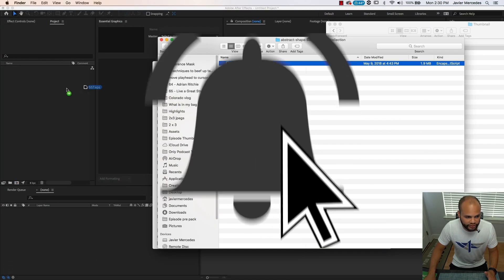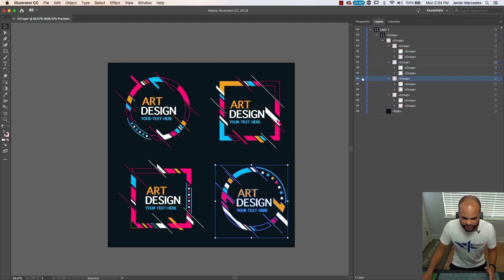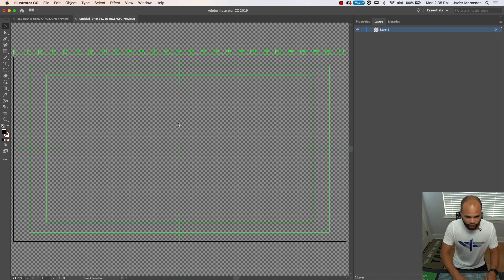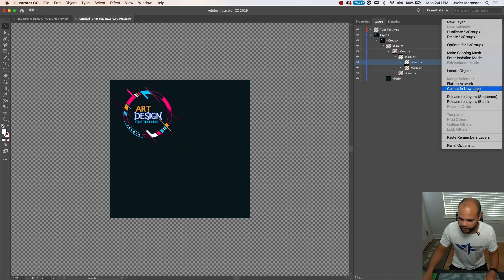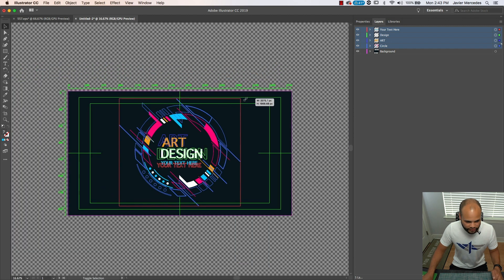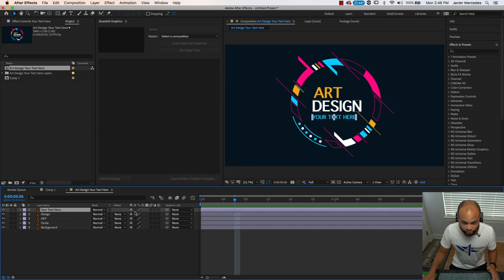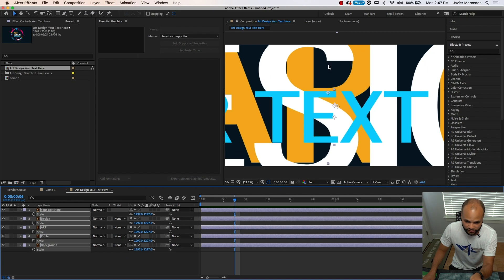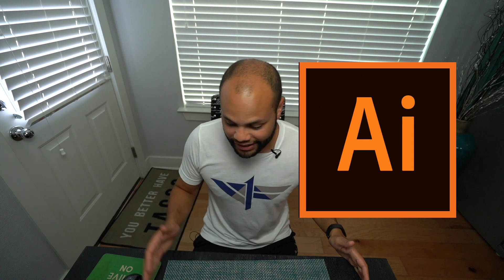How to import Adobe Illustrator Vectors into After Effects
How to take adobe illustrator vectors into After Effects

Shure SM7B MIC
GatorFrameworks Mic Stand
Lowe Pro Bag
Sony a7iii
Sony lens 50mm f/1.8
Atomos Ninja Star External Recorder
Atomos Recorder Monitor Substitute
Cloudlifter 1 channel
Cloudlifter 2 channel
Zoom Q4n video recorder
Sony rx100 IV
Battery Power Pack
Small Poloroid tripod
DinKum Systems Action Pod Pro
PrimaPhoto Gear Small Travel Tripod
Zoom h6 Recorder
Back Up Audio Recorder
Mogami Gold XLR Audio Cable
Elvid FieldVision Monitor

 vector file Designed by vector_corp / Freepik